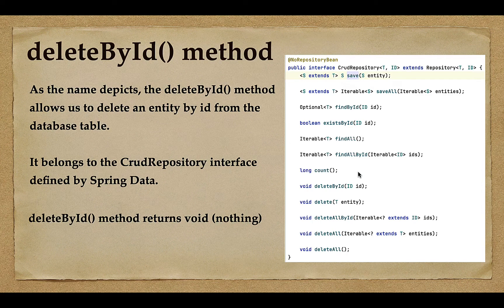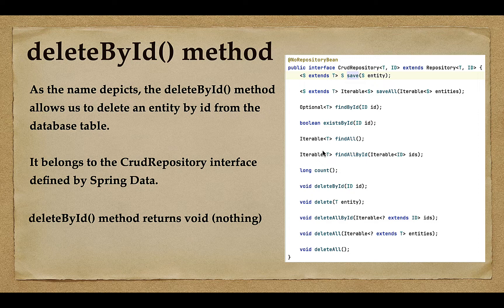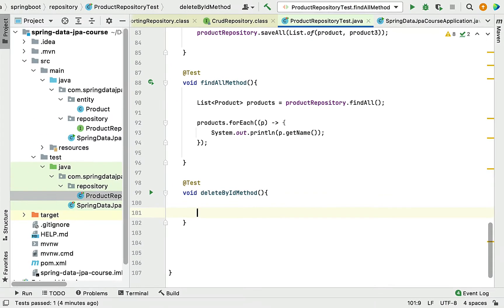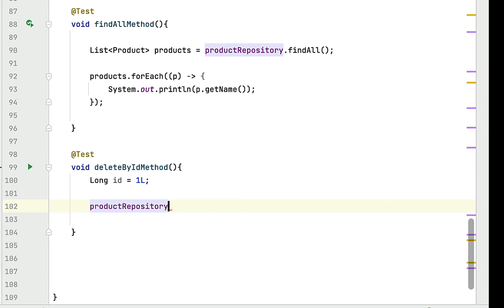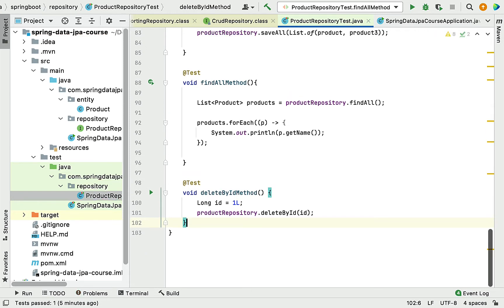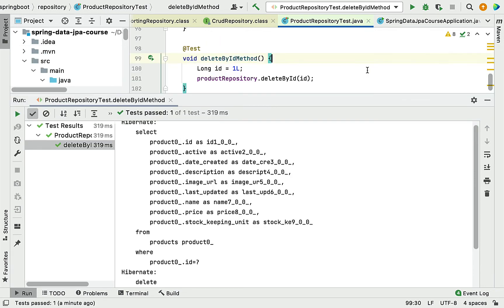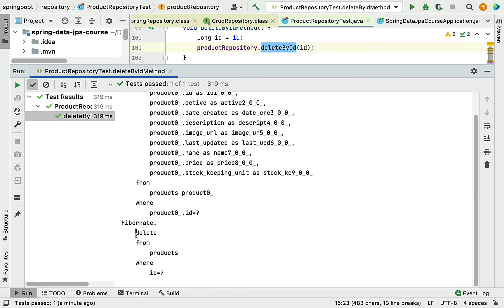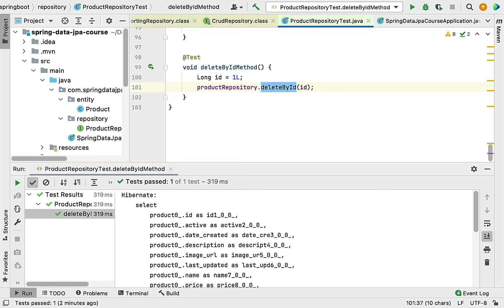Spring Data JPA Tutorial - #19 - deleteById Method | Delete a Single Entity from MySQL Database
In this lecture, we will learn how to delete an entity by id using the deleteById() method in Spring Data JPA.